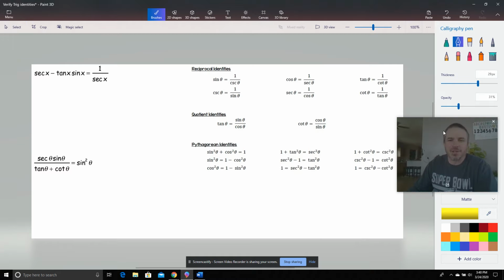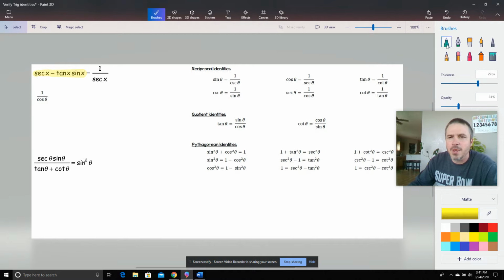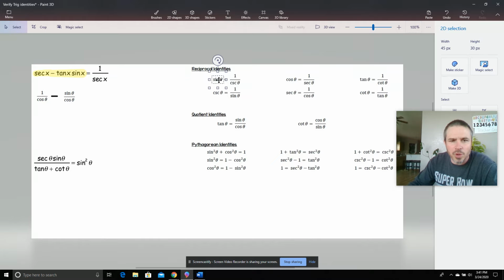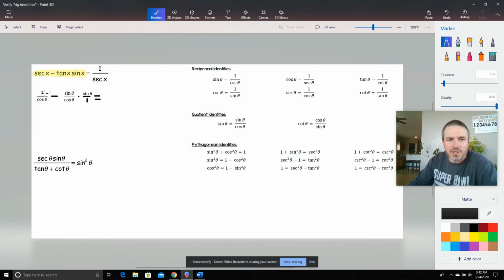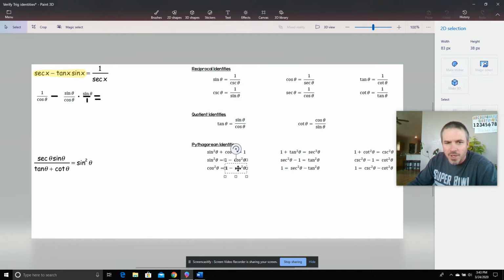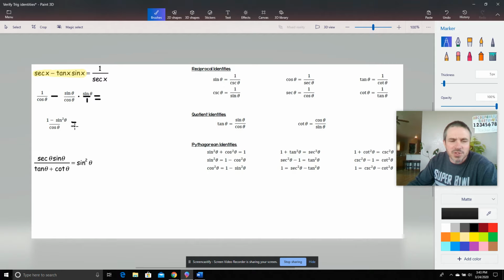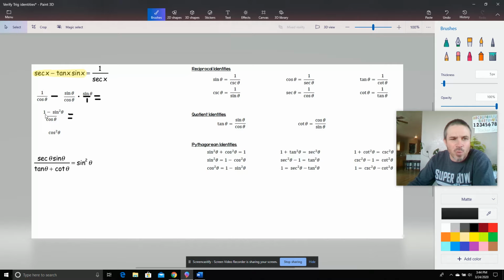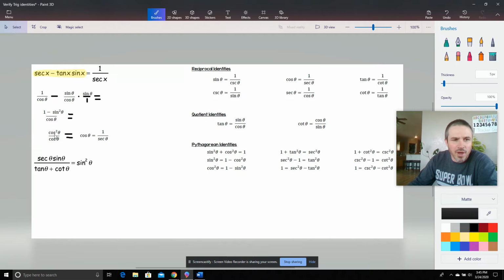Verifying Trig Identities #1